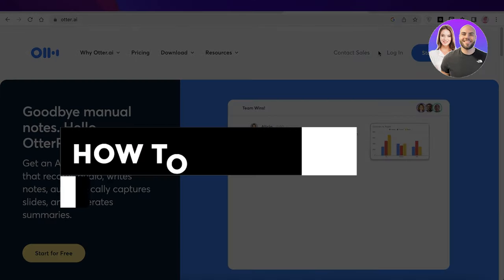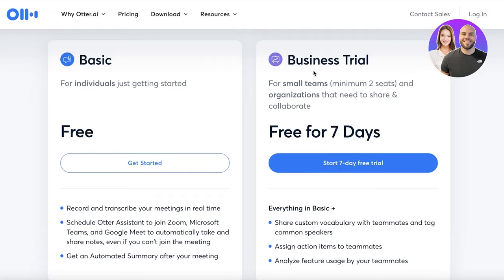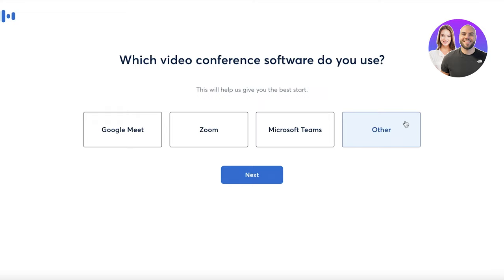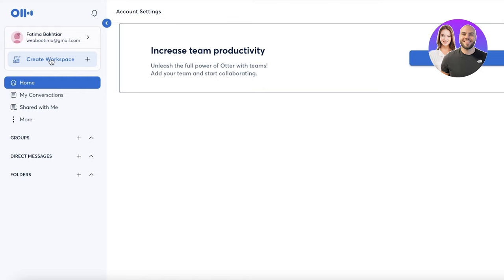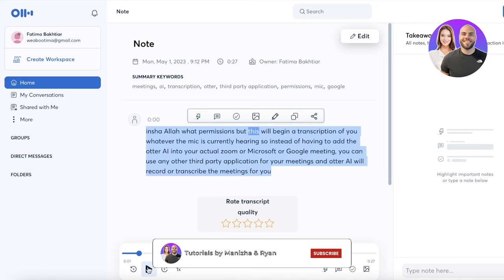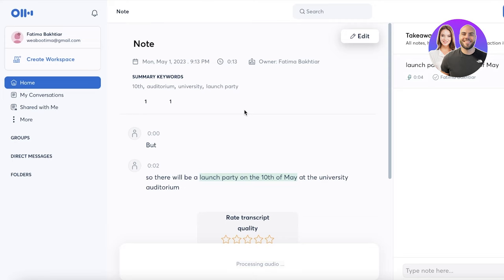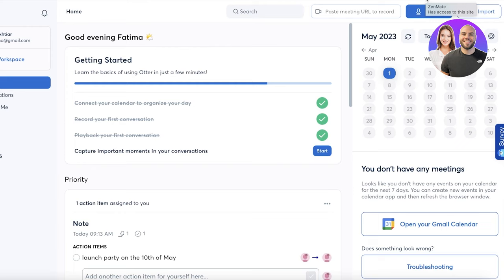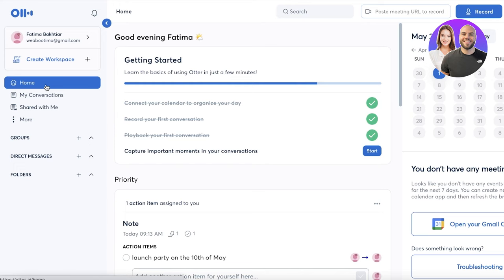How To Use Otter.Ai 2024 (Step-By-Step For Beginners)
In this video we show you How To Use Otter.Ai. It is very easy to use and learn to use it like a pro by following this tutorial.